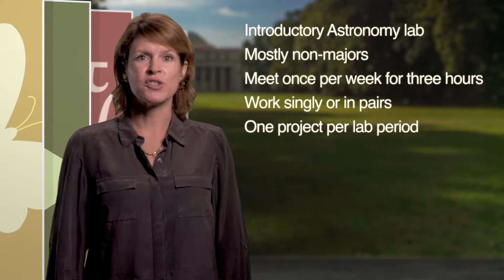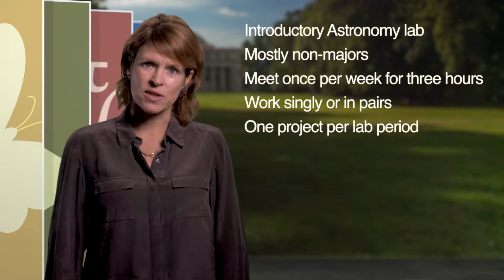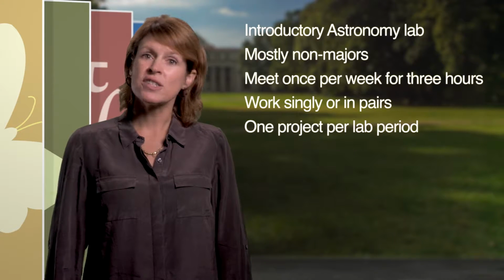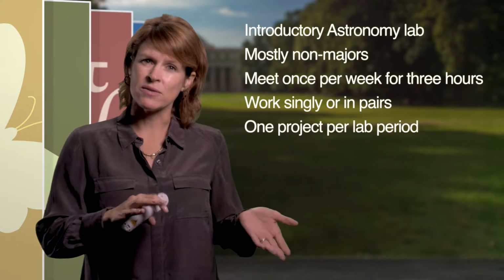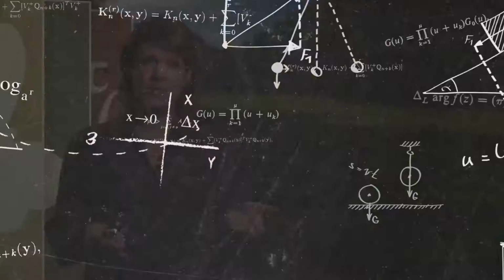CIRTL1x_M5_video_5.2.4 Example of IBL in Intro Astronomy_v1.mp4